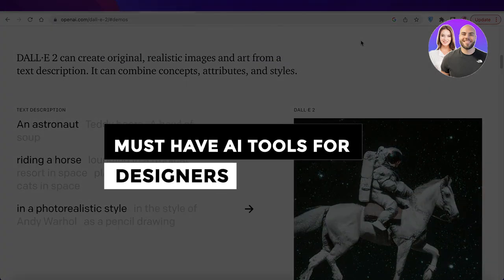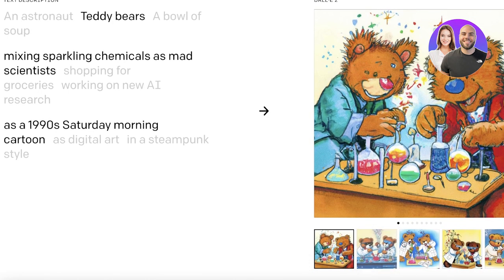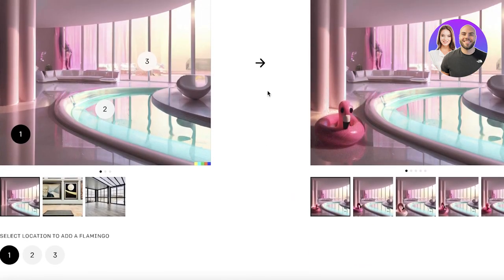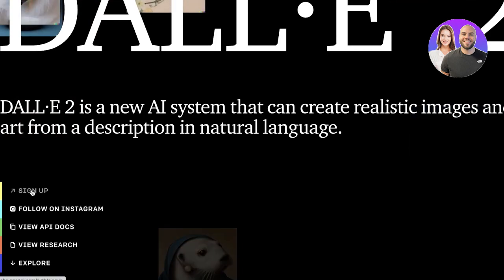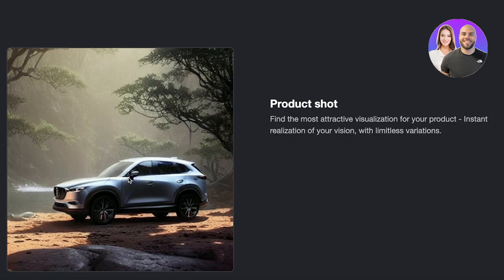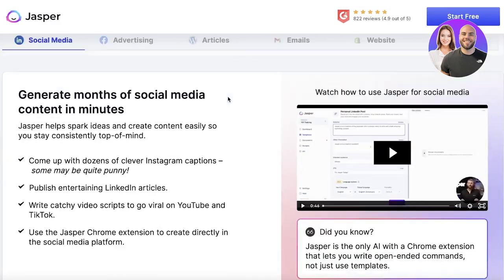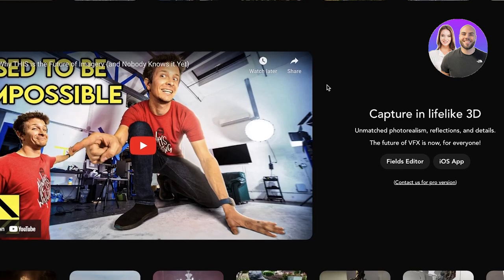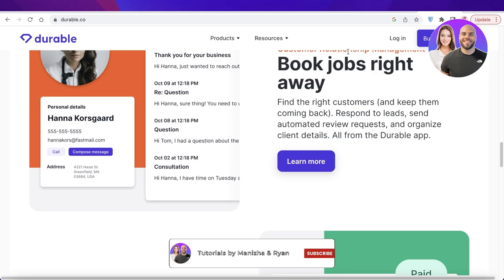The BEST AI Tools For Designers | MUST HAVE Tools To Design Like A PRO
In this video we show you The BEST AI Tools For Designers | MUST HAVE Tools To Design Like A PRO. It is really easy to do and learn to do it in just a few minutes by following this super helpful tutorial to get a better understanding of everything.